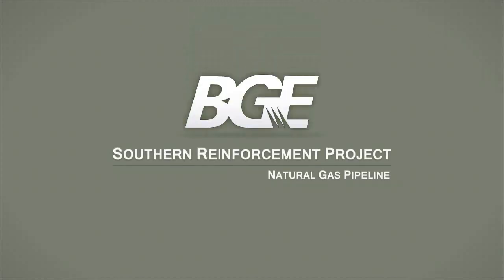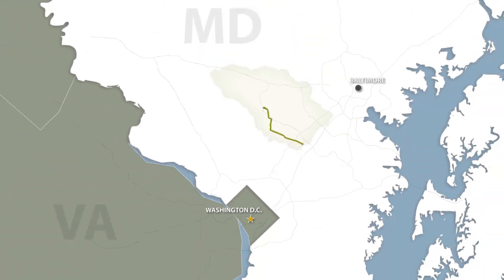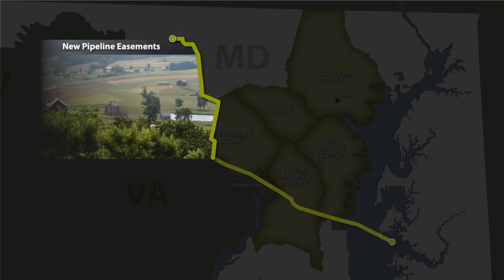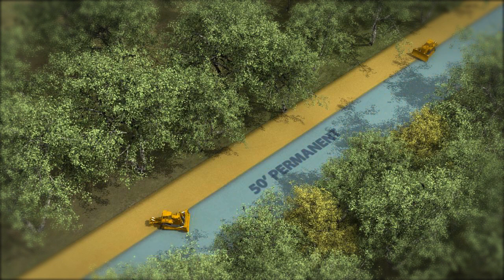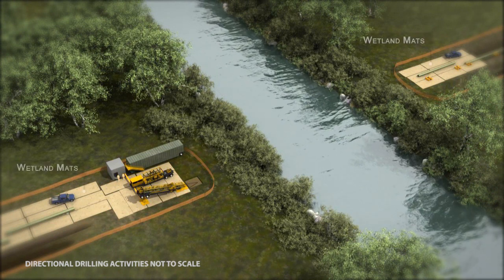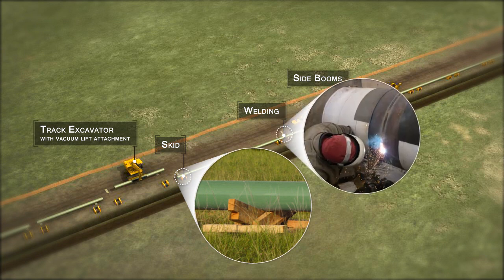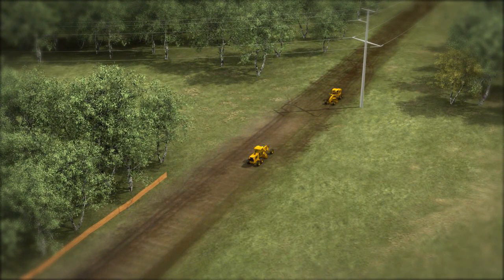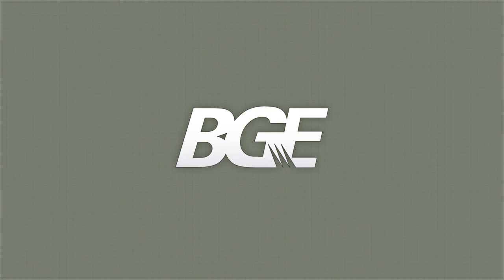BGE Natural Gas Pipeline Project